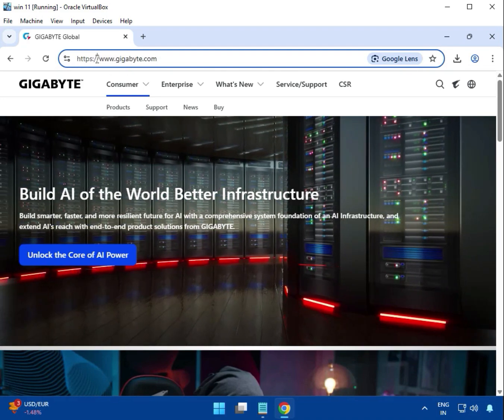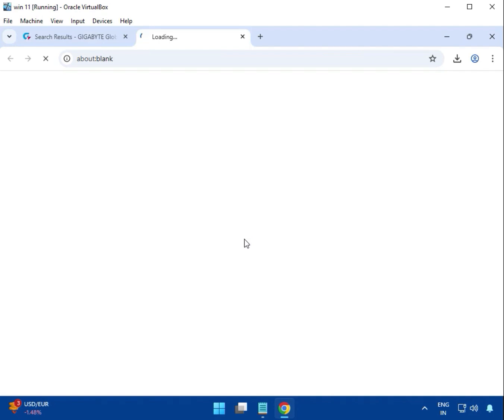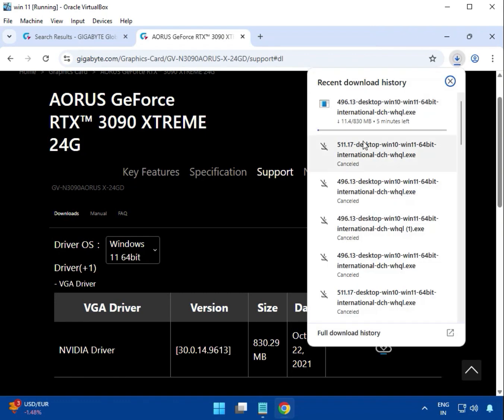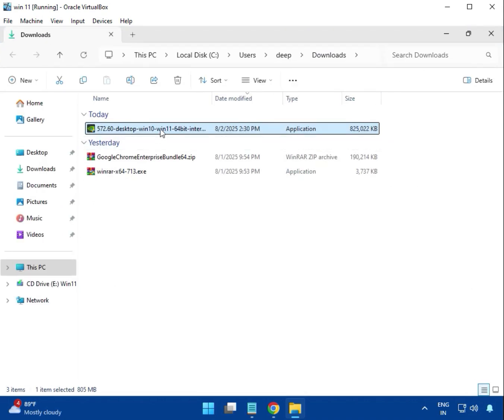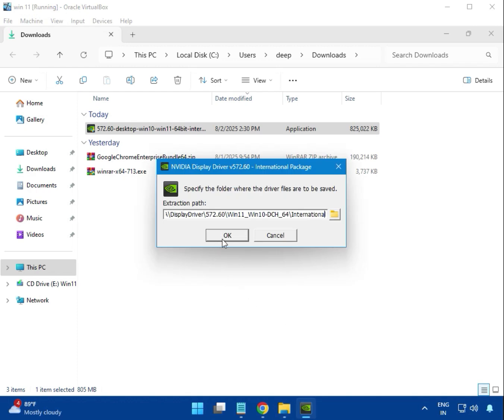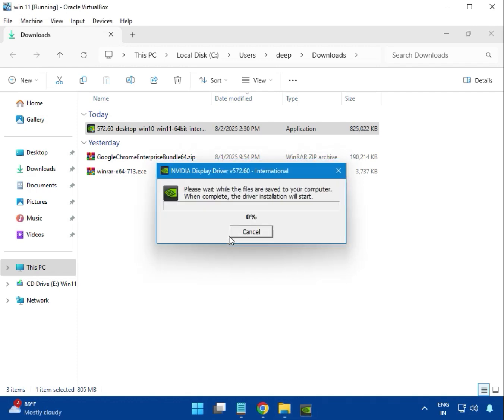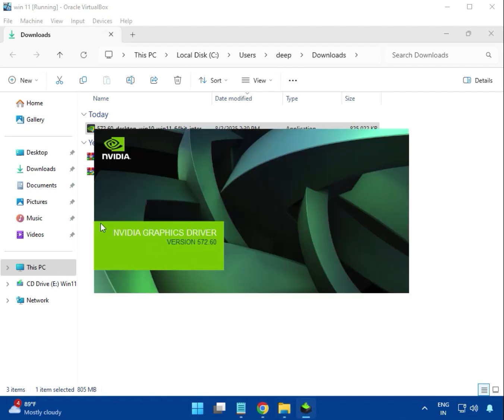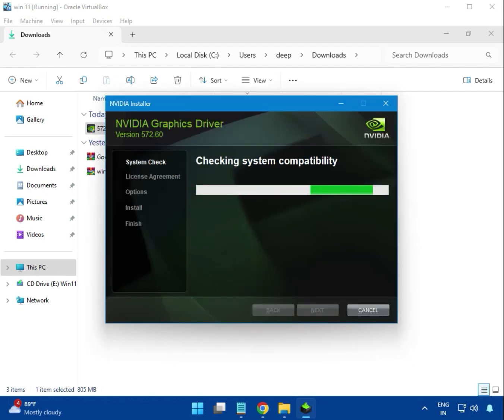Download & Install GIGABYTE AORUS RTX 3090 XTREME 24G Driver (Windows 10/11)